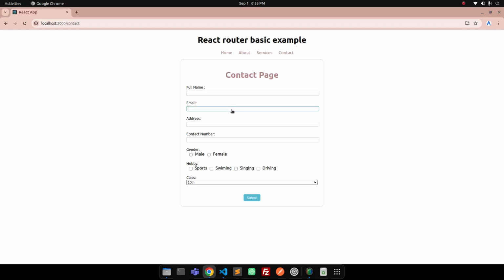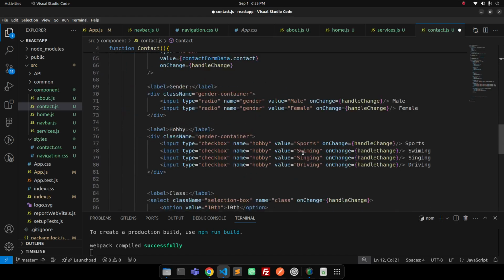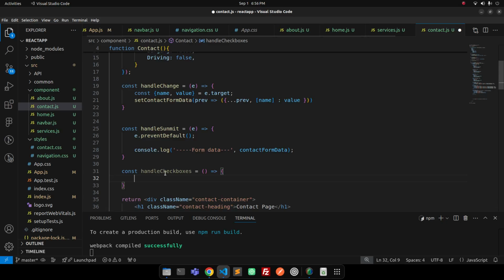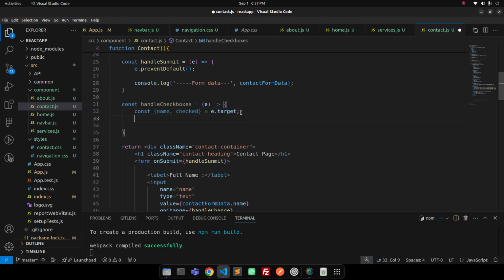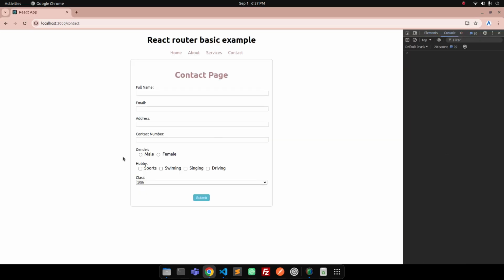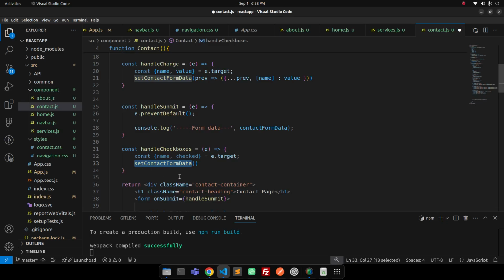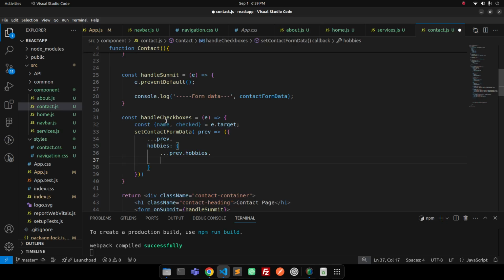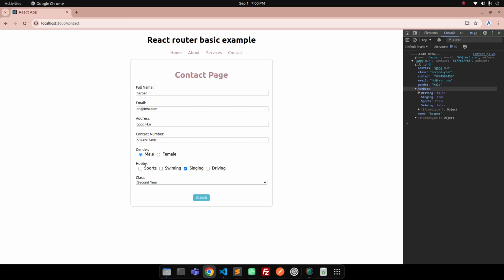ReactJs, Handling Checkboxes in form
Hi Everyone
In previous video we created some fields in form but missed to handle the data of checkboxes. So this sort video will cover up that topic.

Please do practise else  you wil forget evrything quickly.